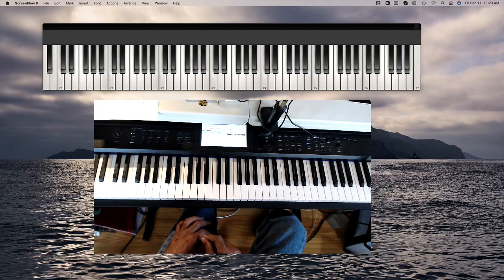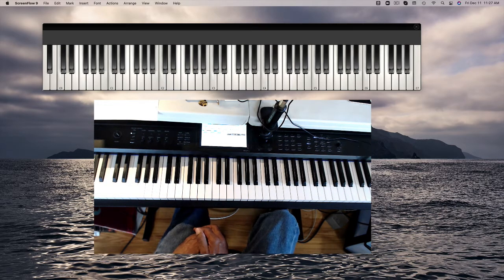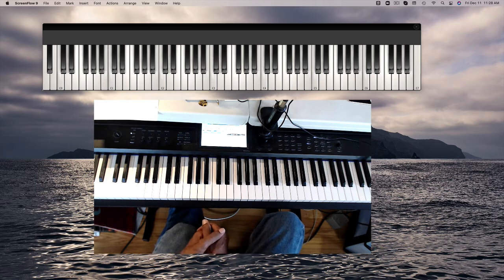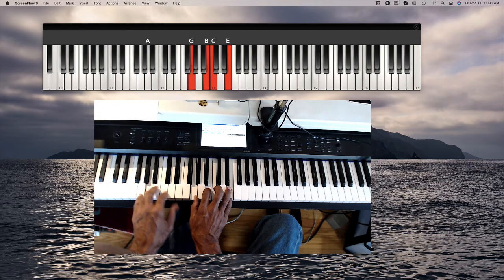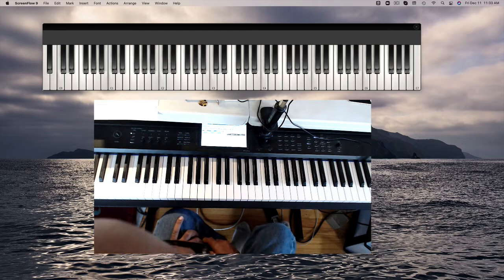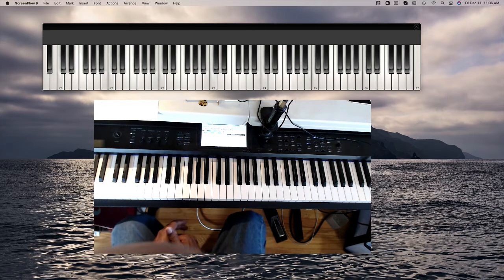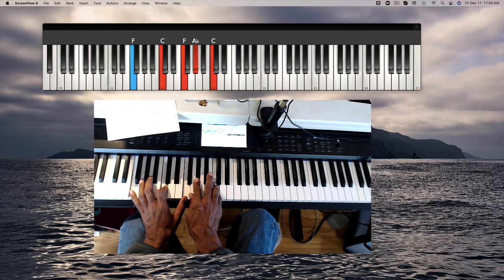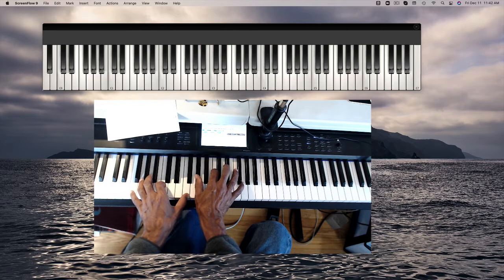Dimished Chords Piano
Music Lesson